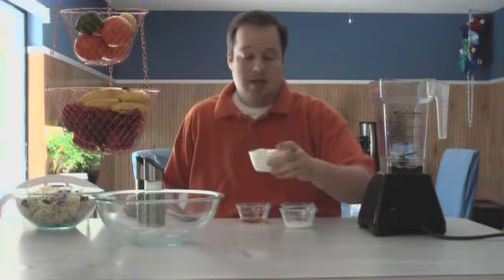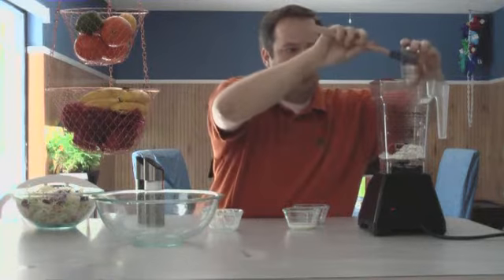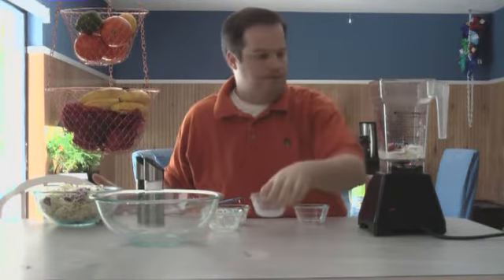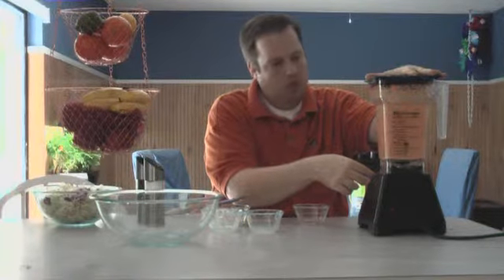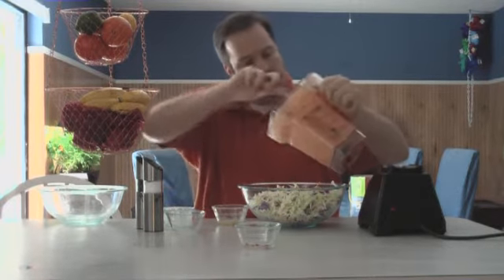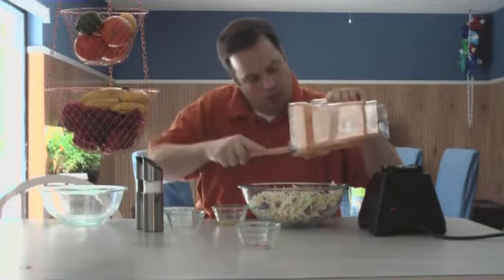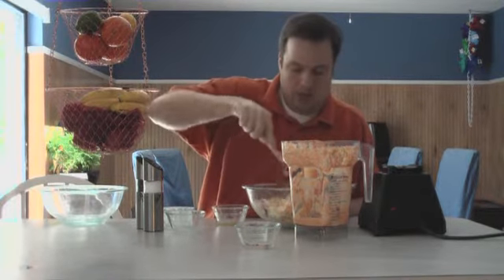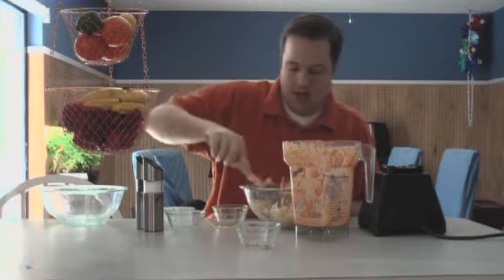Episode 302 Creamy Red Curry Salad Dressing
salad dressing homemade recipe creamy red curry